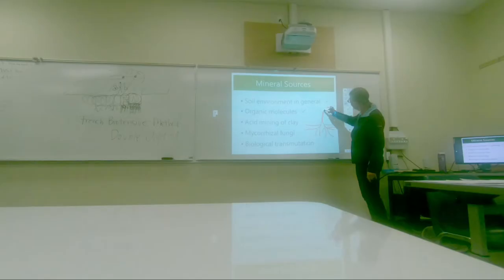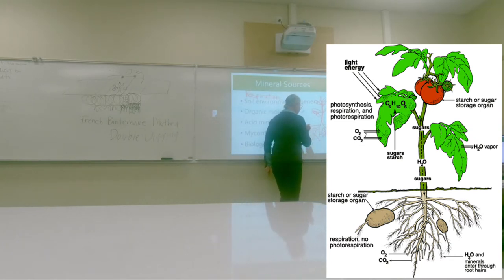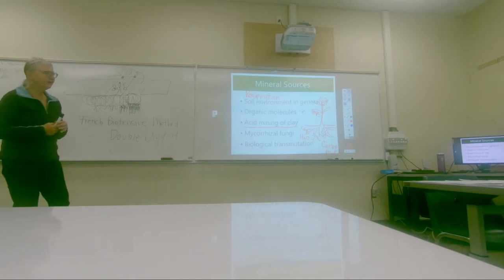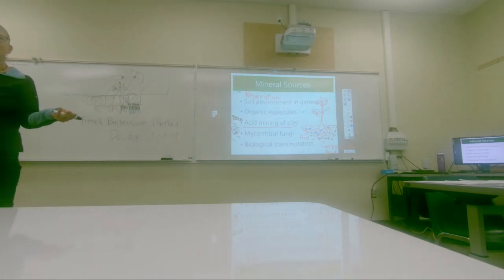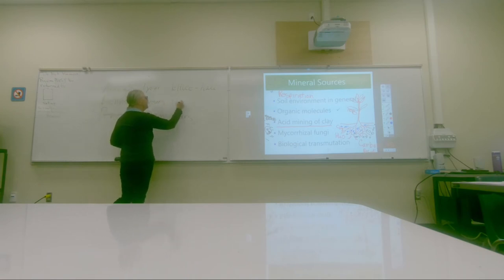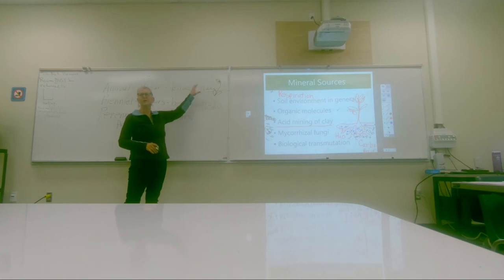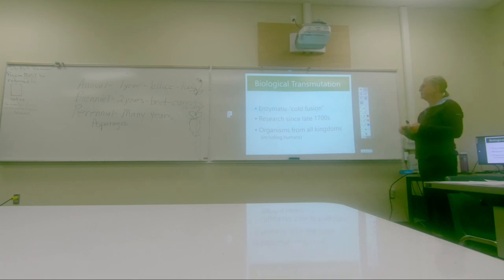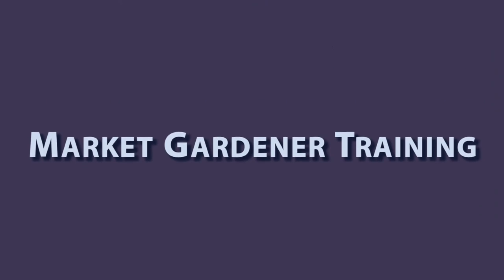Market Gardener Training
Part 2 of Connie's lecture on How Plants Eat